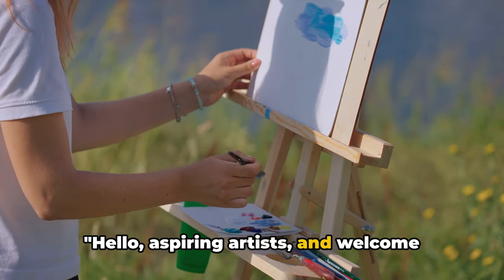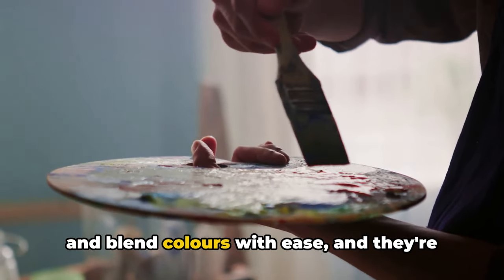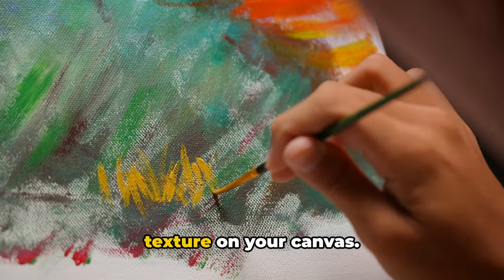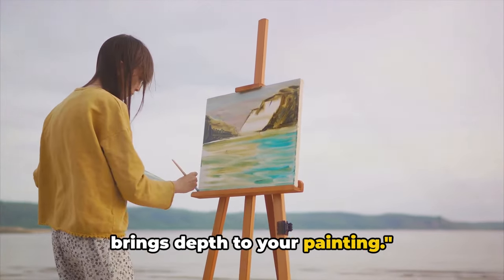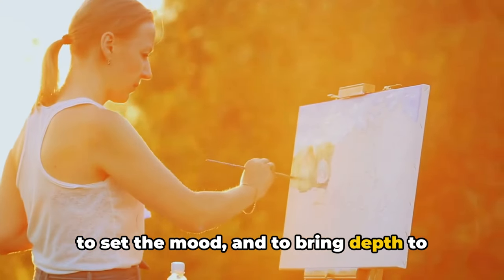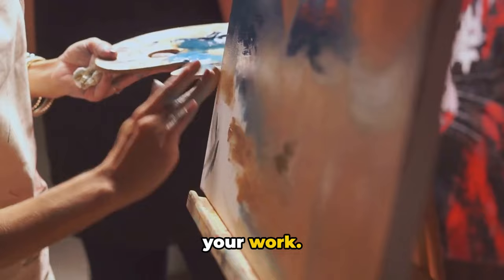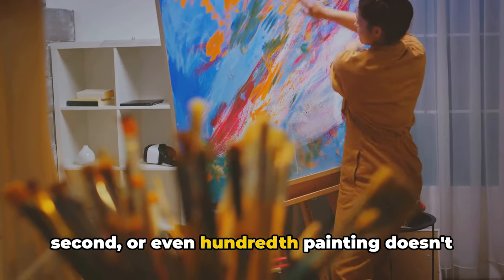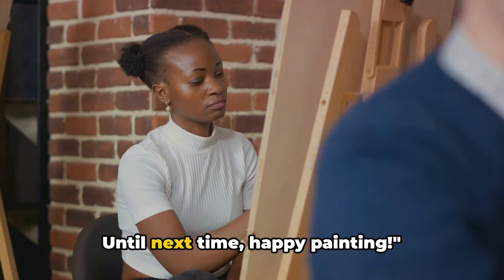10 Landscape Painting Tips for Beginners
Welcome to Acrylic Arts Academy! In this comprehensive tutorial, we dive into the captivating world of landscape painting, specifically tailored for beginners. Discover the essential techniques and expert tips to elevate your acrylic landscape artwork to new heights!

00:00:44 - Embark on a journey through the art of landscape painting, where we delve into this beloved genre's rich history and timeless beauty.

00:01:37 - Tip 1: Understand Your Medium - Explore the unique qualities of acrylic paints and how to harness their potential for stunning landscape compositions.

00:02:38 - Tip 2: Sketch First - Learn the importance of preliminary sketches in capturing the essence of your landscape subjects before diving into painting.

00:03:33 - Tip 3: Master Your Brushwork - Unleash your creativity by refining your brush techniques to add depth and dimension to your landscapes.

00:04:31 - Tip 4: Pay Attention to Perspective - Discover the key principles of perspective to create realistic and immersive landscapes.

00:05:29 - Tip 5: Use of Color - Explore the endless possibilities of color mixing and harmonization to evoke mood and atmosphere in your paintings.

00:06:27 - Tip 6: Light and Shadow - Learn how to play with light and shadow to infuse your landscapes with depth and realism.

00:07:26 - Tip 7: Incorporate Texture - Experiment with different textural techniques to add tactile interest and visual intrigue to your artworks.

00:08:24 - Tip 8: Paint From Life - Gain insights into the benefits of painting en plein air and how it enhances your understanding of nature's beauty.

00:09:20 - Tip 9: Practice Patience - Embrace the process of gradual improvement and cultivate patience as you hone your landscape painting skills.

00:10:17 - Tip 10: Keep Practicing - Fuel your passion for painting by committing to regular practice sessions and embracing a lifelong journey of artistic growth.

00:11:18 - Conclusion - Wrap up your landscape painting journey with valuable insights and encouragement to continue exploring the boundless possibilities of acrylic landscape art.

Discover the joys of landscape painting and unlock your creative potential with our expert tips and techniques! Whether you're a novice or a seasoned artist, there's always something new to learn and explore in landscape art.

Take a Free Painting Course
Read it for free with a trial of Kindle Unlimited on us!